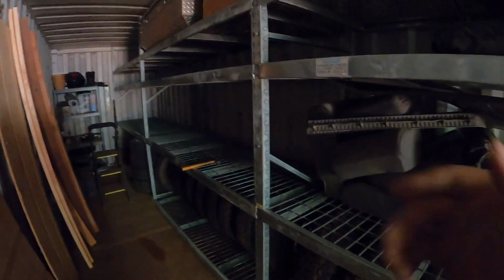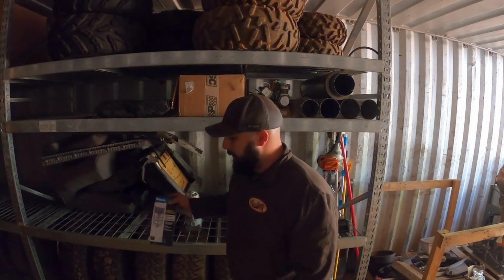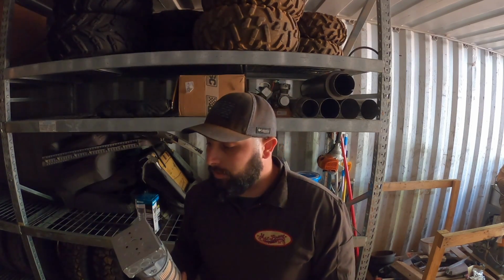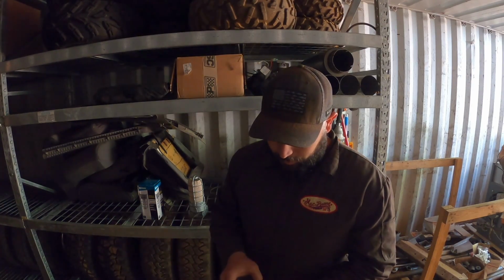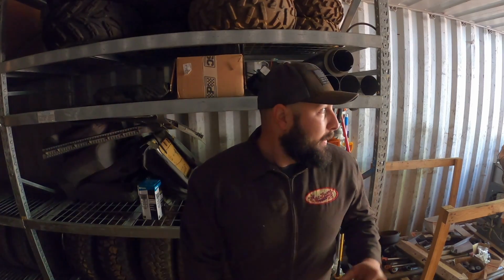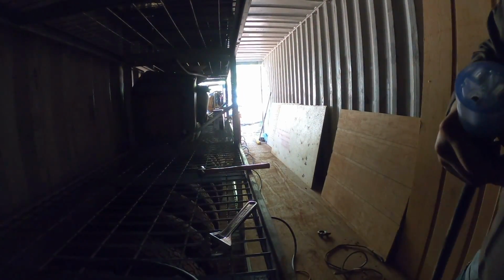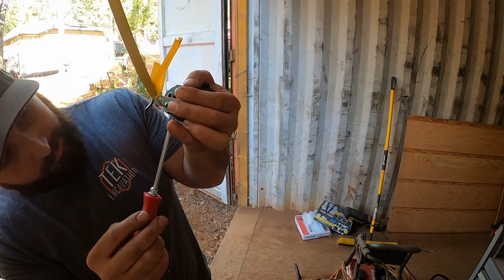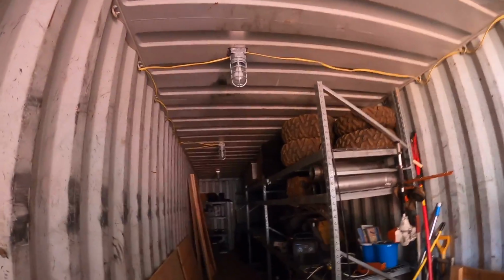How To: install lights in a shipping container